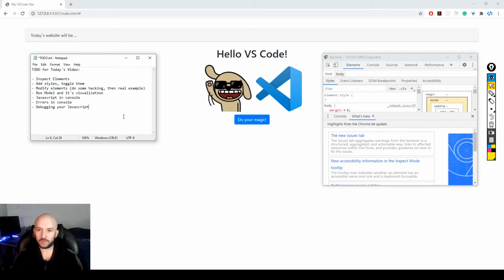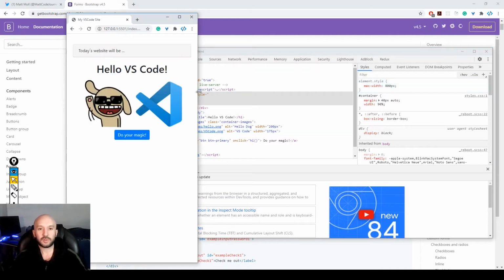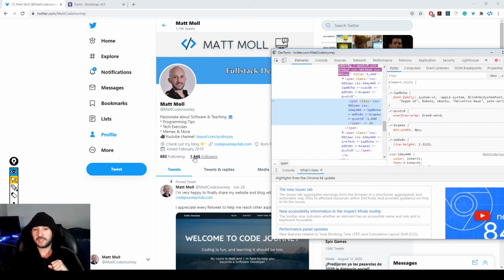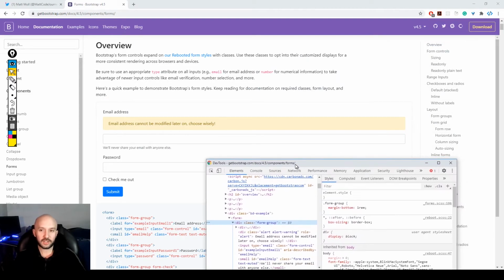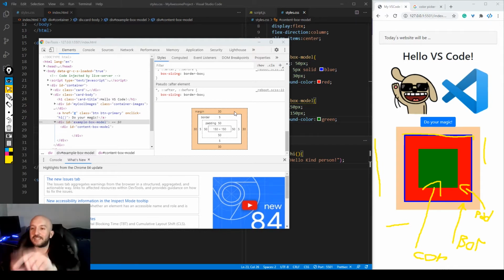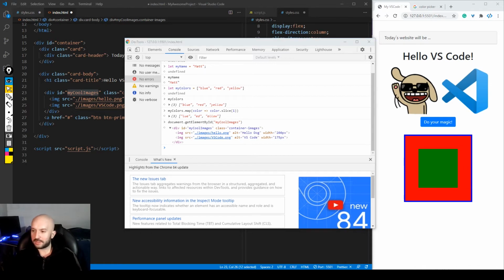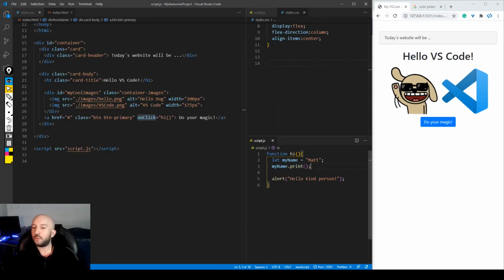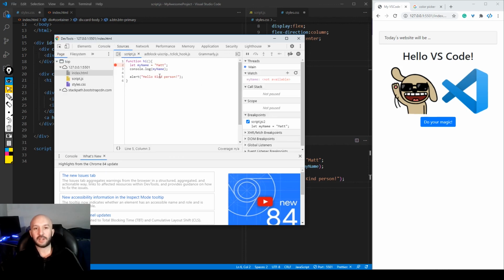Chrome Developer Tools (DevTools) 2020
We tackle the Google Chrome Developer Tools to learn everything about HTML, CSS, and Javascript tools we have at hand for every site!

Timestamp
00:00 Intro and Topics
1:28 What are developer tools
2:21 Inspecting Elements
4:00 Adding Styles in place
7:06 Modify Elements (Hacking time)
8:37 Modify Elements (real use case)
12:47 Box Model
15:43 Javascript Console
21:30 Debugging Javascript

Meta
Developer Tools
DevTools
HTML
CSS
Javascript
Debug
Inspect element
Box Model
Google chrome